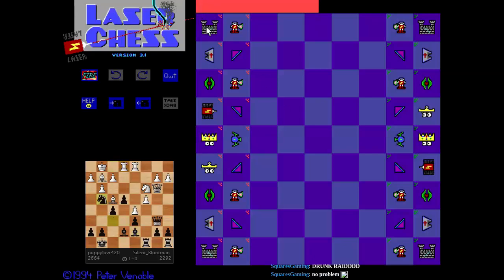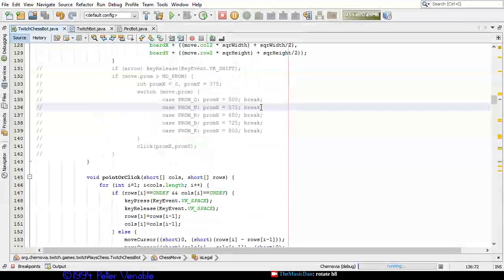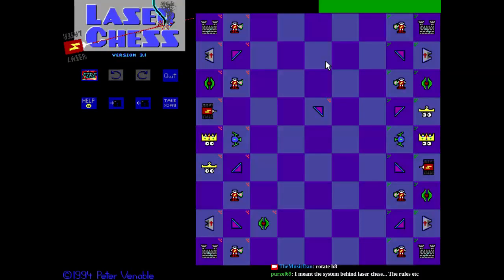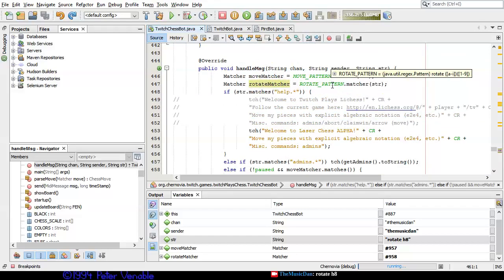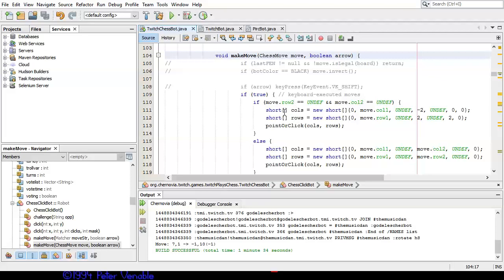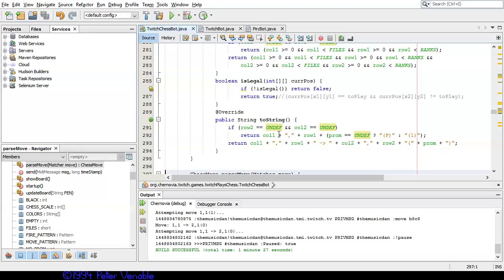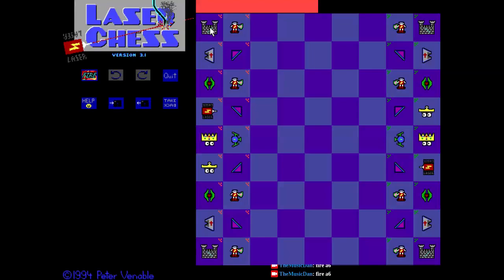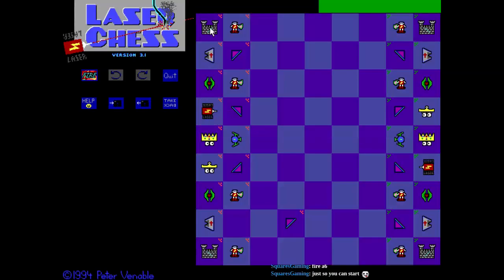Coding Twitch Plays Laser Chess Part 2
What better way to alpha test a game than with a large audience?